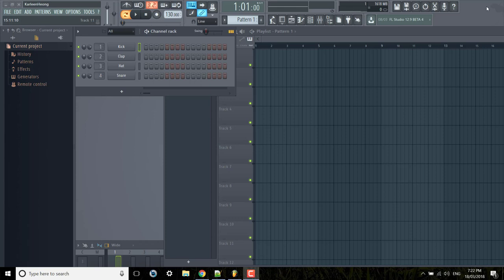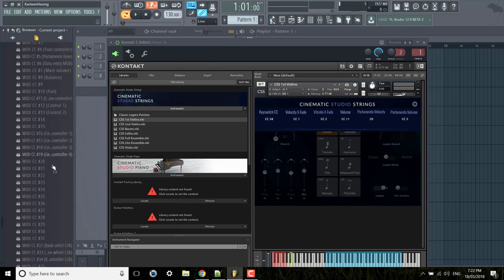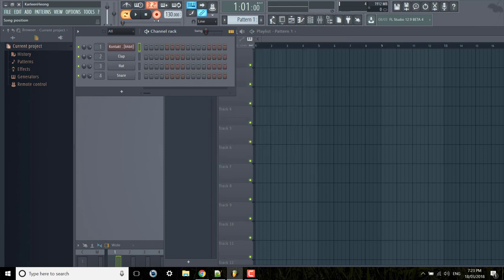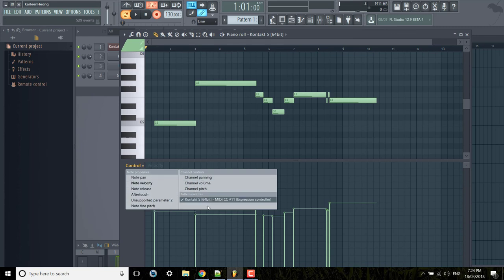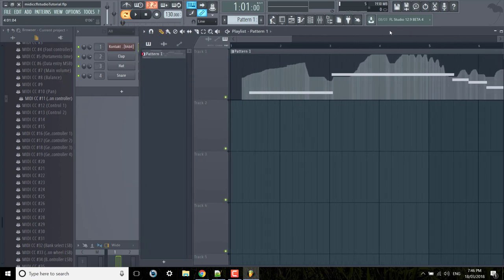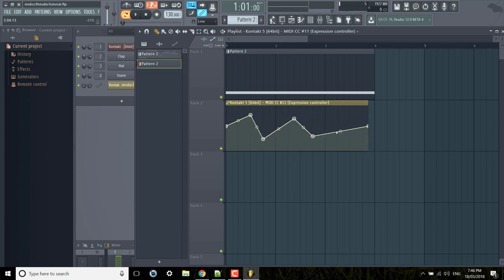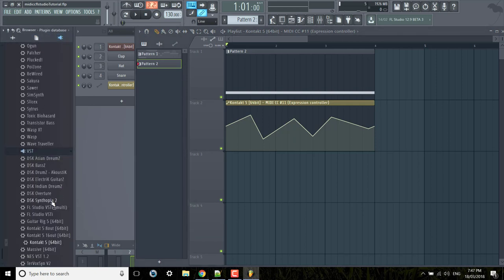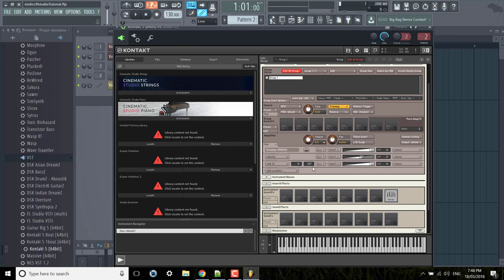How to Record MIDI CC 11 Expression in FL Studio 12 with Kontakt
This video shows you how to record MIDI CC data (not just #11, any CC) into FL studio 12 and Kontakt using 2 methods. First with a MIDI controller into the piano roll, and second without a MIDI controller using automation clips and your mouse.